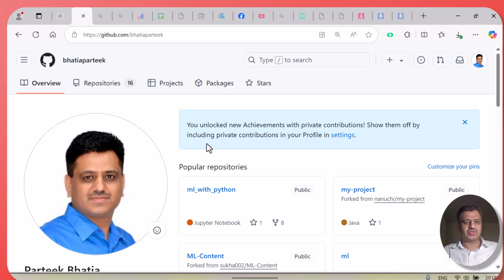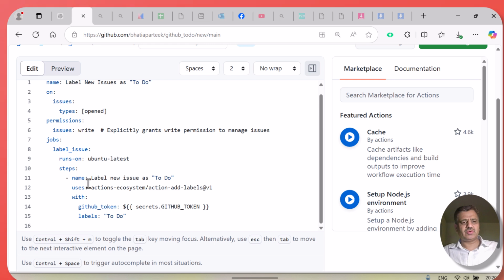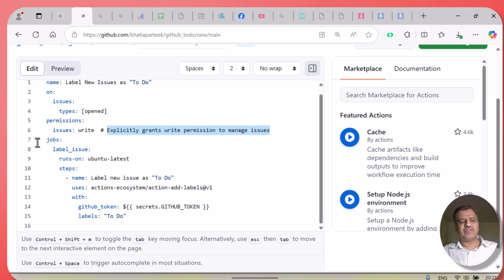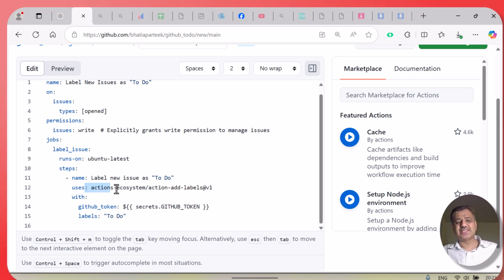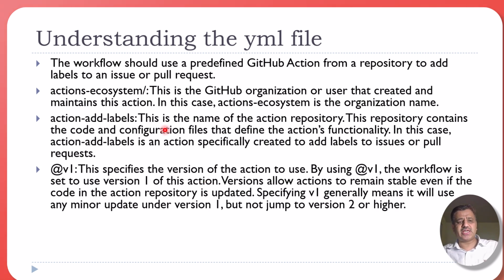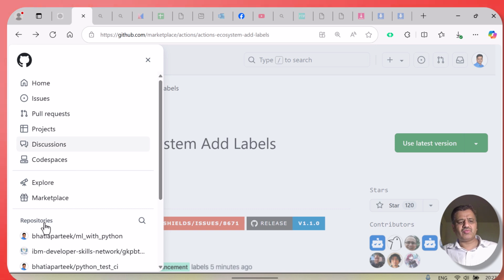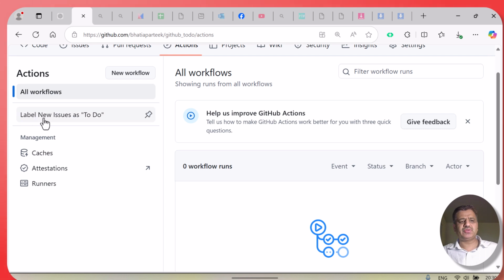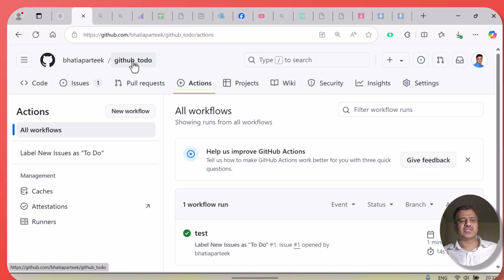Create GitHub Actions to Auto-Label New Issues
In this tutorial, learn how to automate issue management in your GitHub repository by creating GitHub Actions to automatically label new issues as "To Do." 🚀

Here's what we'll cover:

What are GitHub Actions and how they work.
Understanding GitHub Events, like issues, that trigger workflows.
Step-by-step guide to writing a workflow YAML file to label new issues automatically.
Testing and deploying your custom GitHub Action.
By the end of this video, you'll be able to streamline your repository’s issue tracking process, saving time and ensuring consistency in issue management. Perfect for developers and teams looking to automate repetitive tasks. 💻✨